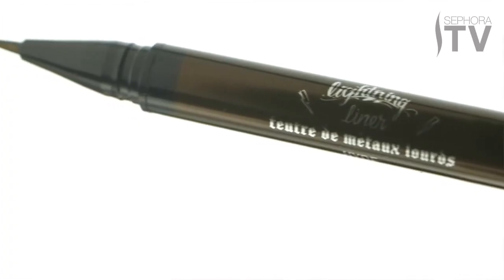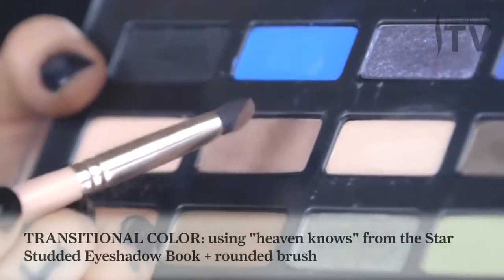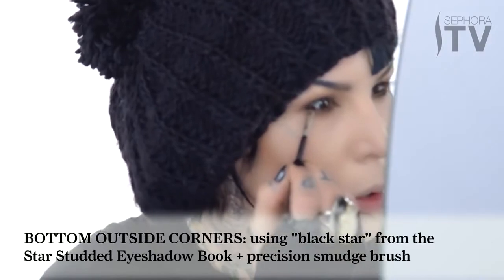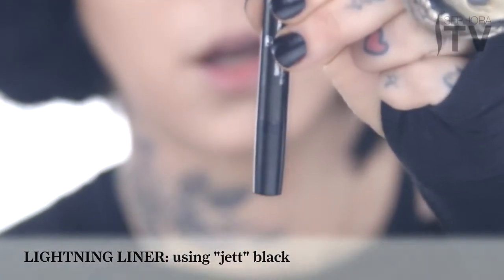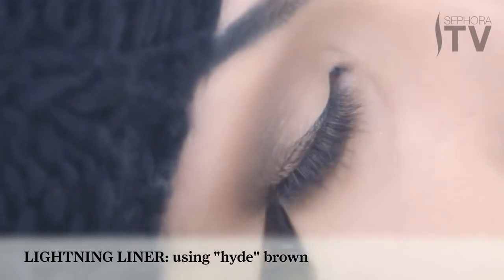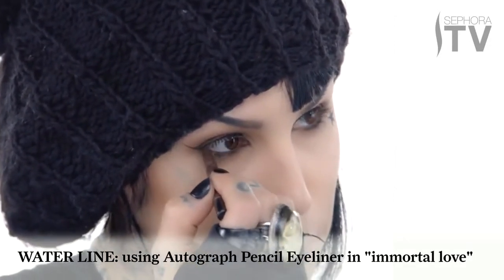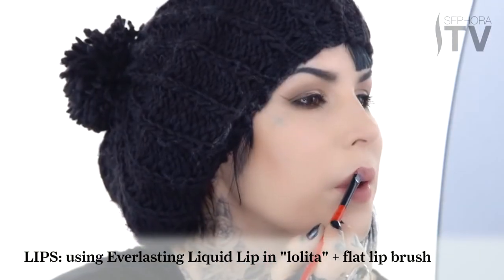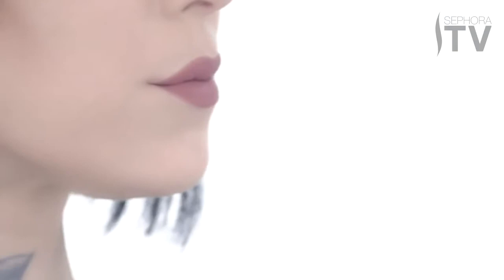Kat Von D Makeup - Metallic Bronze Lightning Liner Look || Sephora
Kat Von D shows you how to get her Metallic Bronze Lightning Liner Look.